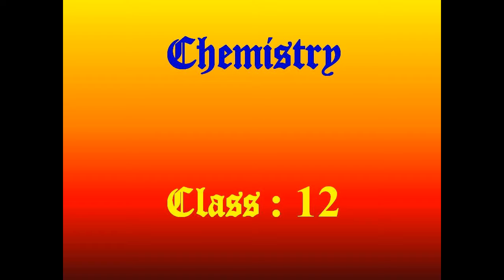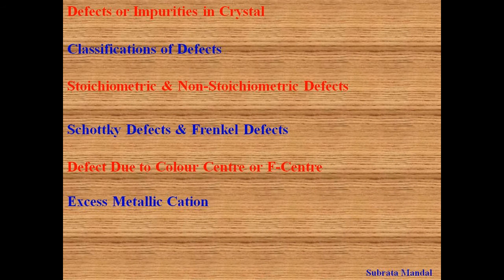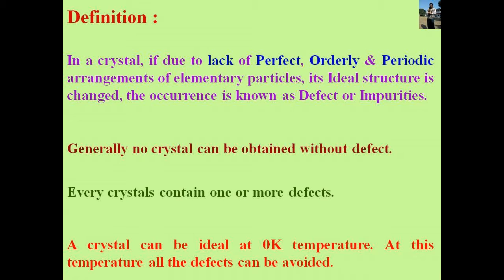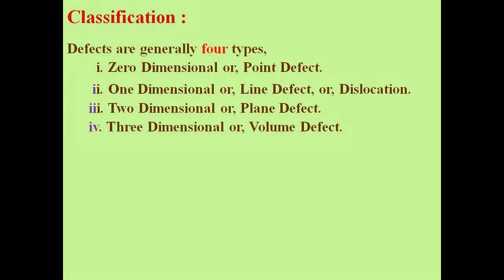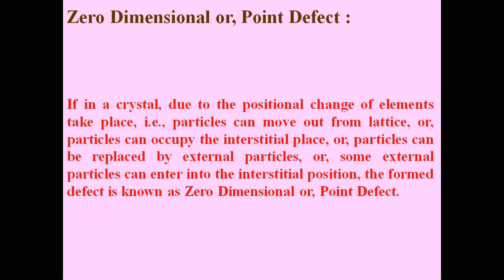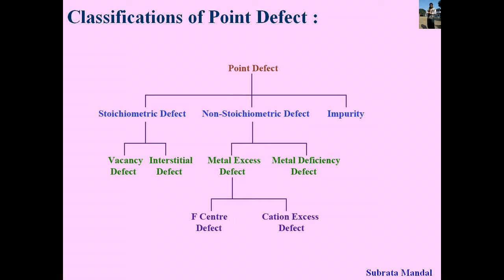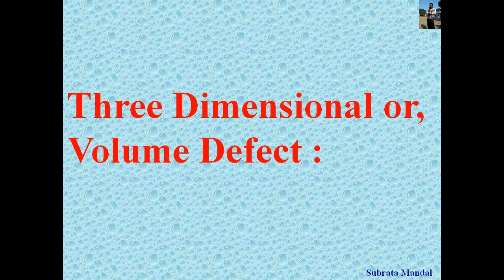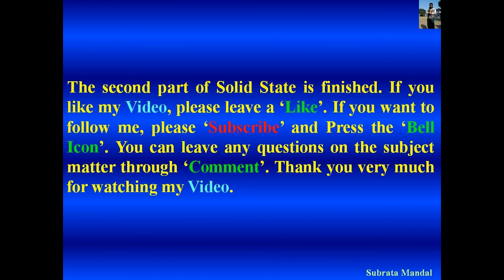SOLID STATE CHEMISTRY PART 4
Today I give a LECTURE ON SOLID STATE CHEMISTRY FOR CLASS 12 IN ENGLISH : PART 4. I am Subrata Mandal, Teacher of Chemistry in Ranaghat Yusuf Institution (H.S. Co.Ed.). The lecture is suitable for West Bengal Council of Higher Secondary Education, Central Board of Higher Secondary Education, Joint Entrance Examination. The main topic of this lecture is Defects in Solid. We can also call it as Micromechanics of Defects in Solids. Here I also discuss about the Classification of Defects. Most important topic in the lecture is Point Defects. Stoichiometric Defects are subclass of Point Defects. Two types of Stoichometric Defects are observed, namely, Vacancy Defects & Interstitial Defects. Schottky Defect & Frenkel Defect are two special cases of Stoichiometric Defects. Stoichiometric Defects are also known as Thermodynamic defects. Non-Stoichiometric Defects are also another class of Point Defects. Two types of Non-Stoichiometric Defects are observed. One of them is Metal Excess Defects. Metal excess Defects are two types, namely, Color Centre or F-Centre & Cations in Interstitial Spaces. Ferbezentrum is German version of the name Color Centre. Second types of Non-Stoichiometric Defects are Metal Deficiency Defect. Third types of Point Defects are Impurity Defects in Solids. There are two types of SImpurities Defects, namely. Substitutional Impurity Defect & Interstitial Impurity Defect. One Dimensional Defects are Linear Defects or Dislocations. Two types of Dislocations are Edge Dislocation & Screw Dislocations. Three Dimensional Defects are Plane Defects. Plane Defects are three types, namely, Imperfection Surface, Stacking Fault & Twin Boundaries. Last categories of defects are Volume Defects.
Suggestive Books : Physical Chemistry by P C Rakshit, New Directions in Solid State Chemistry by Prof. C N R Rao and J Gopalkrishnan,  Physical Chemistry by G W Castellan, Physical Chemistry by I Lavine, Physical Chemistry by P W Atkins.